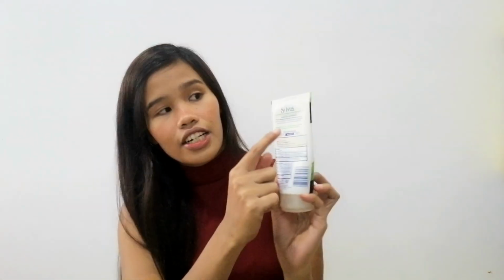St. IVES GREEN TEA SCRUB HONEST REVIEW | Clears Blackheads Wow !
St. Ives Green Tea Scrub Clears Blackheads & Unclogs Pores.

Love,
Jera 😍